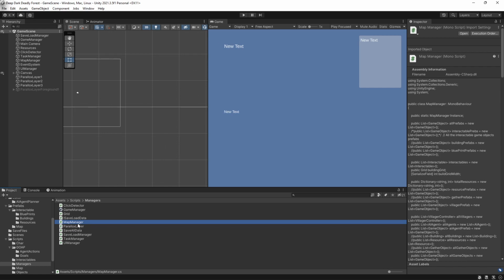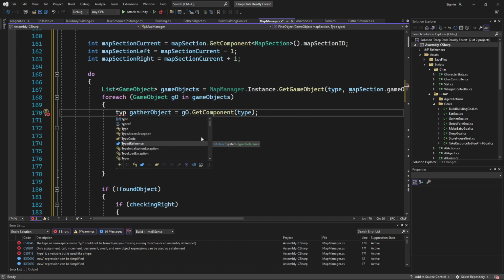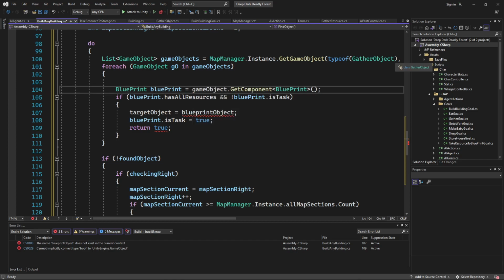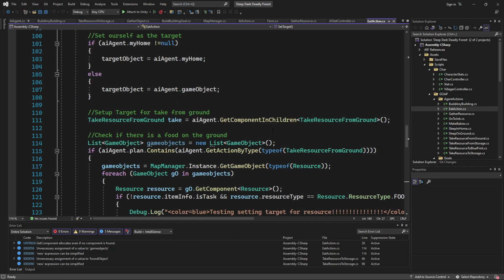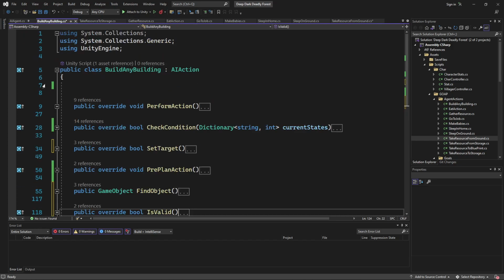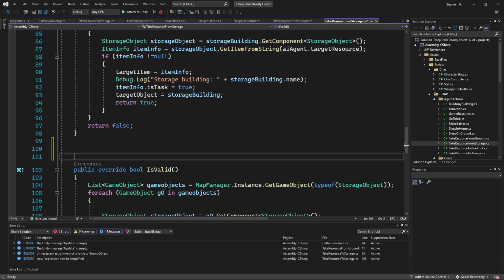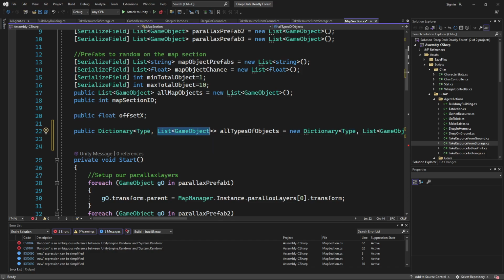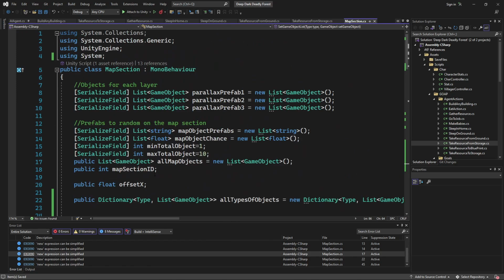Unity Coding in C#- Village Simulator #56- Fixing Code